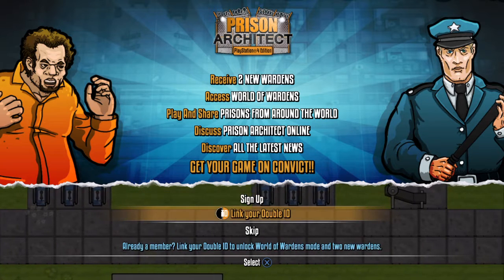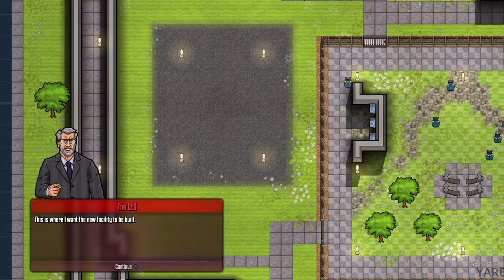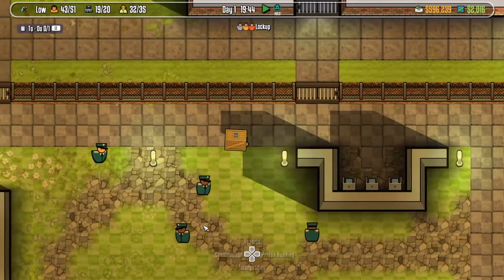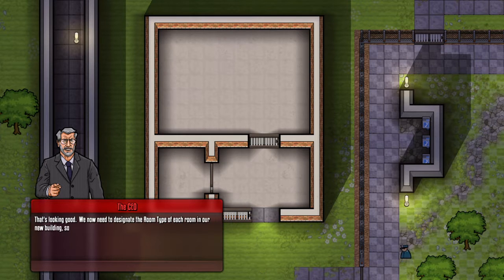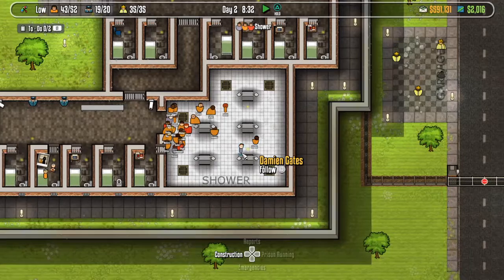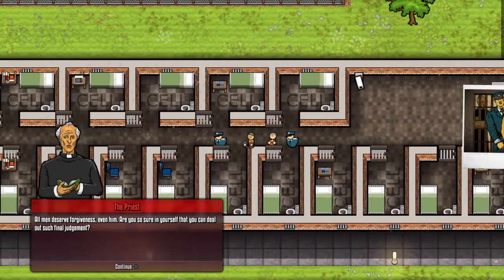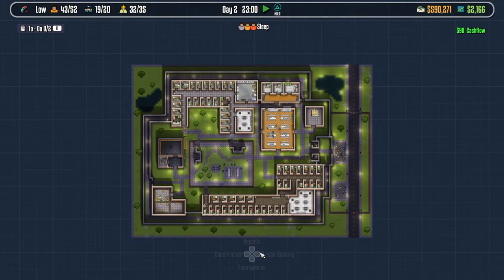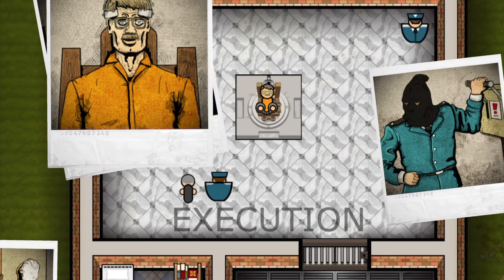Prison Architect All Day And A Night Edition.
Do What I Say And I Won't Have To Get The 3 Biggest Men In Here To Beat That Azz. Thanks. INCREDIBLE SQUAD.